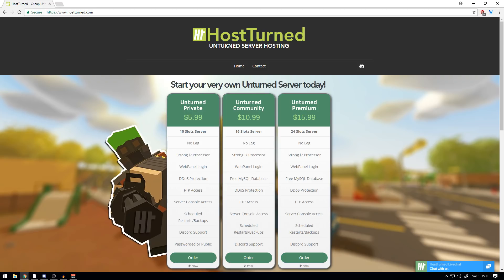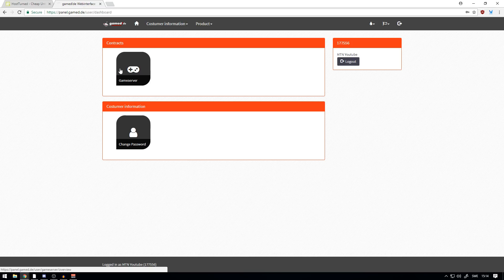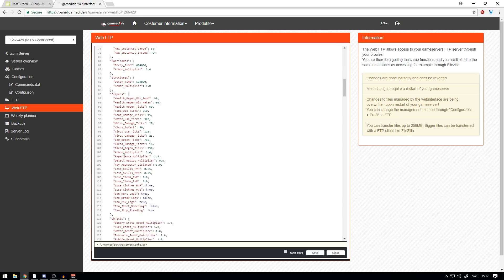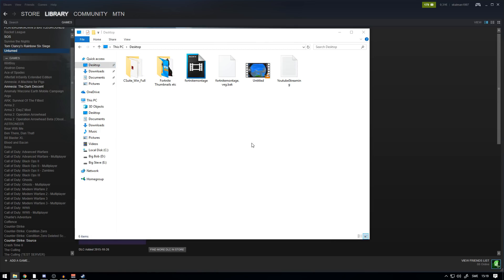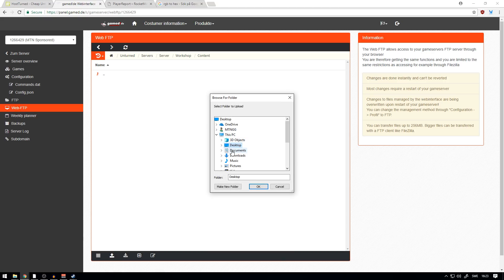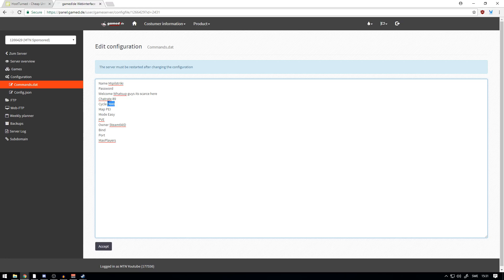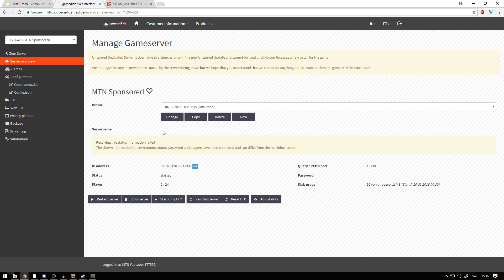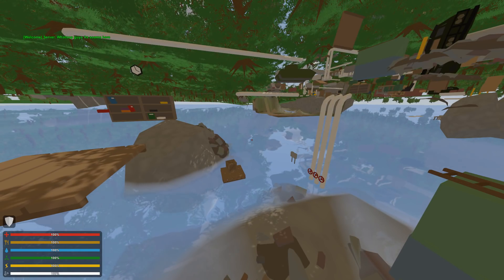How to host your own Server in Unturned! - Setting up your Unturned Server - HostTurned [2018]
This is the first tutorial out of 3 where I show how to set up a server at hostturned completely!